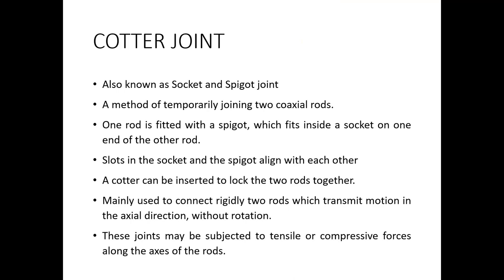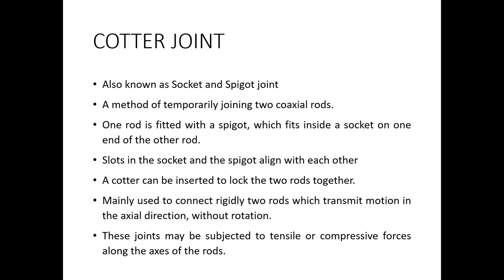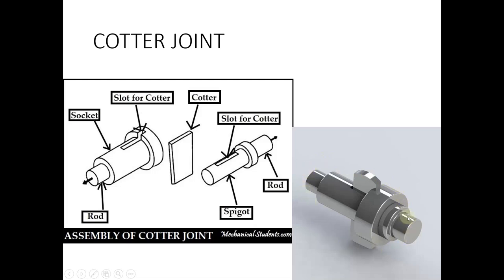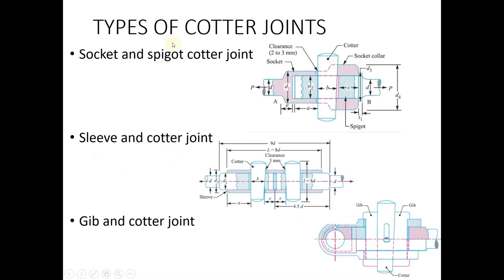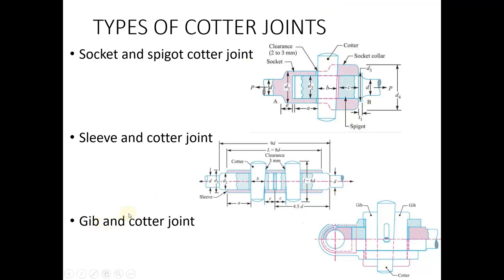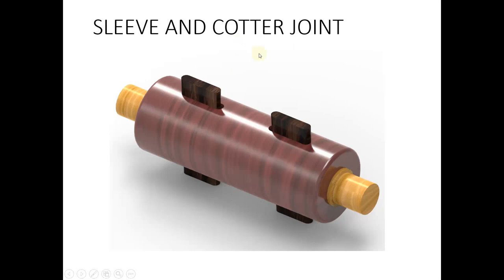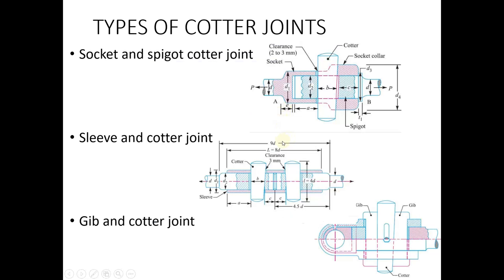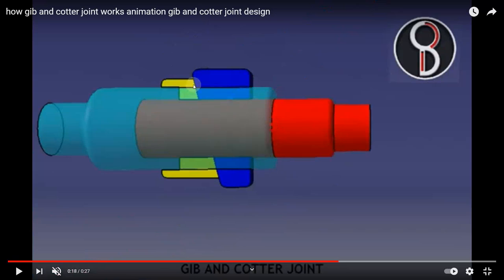COTTER JOINTS: TYPES AND APPLICATIONS